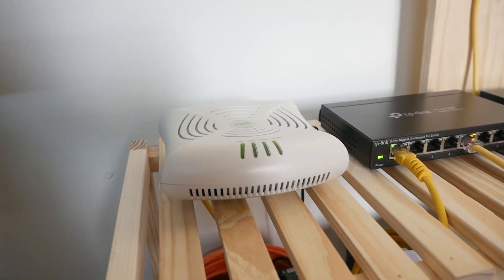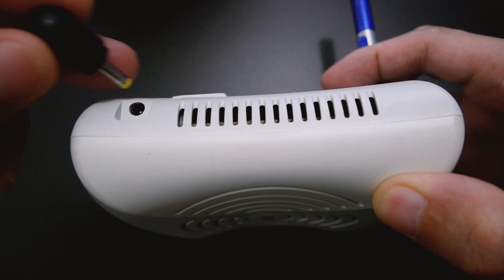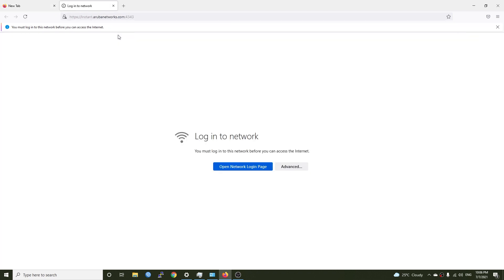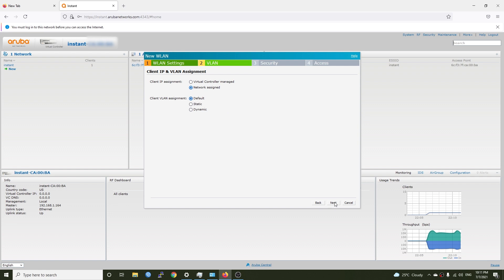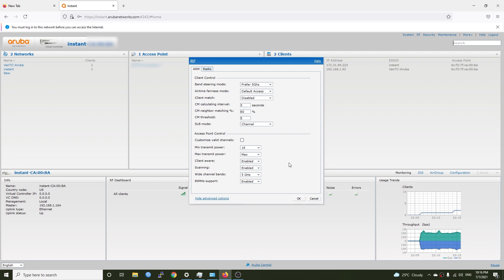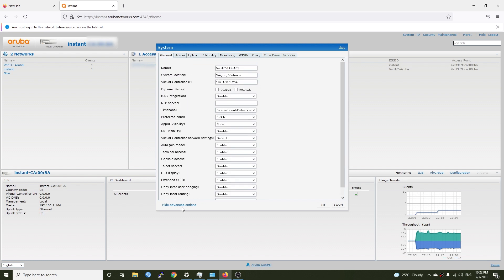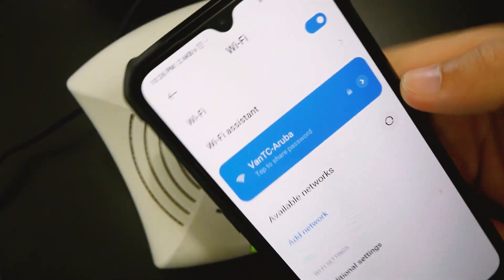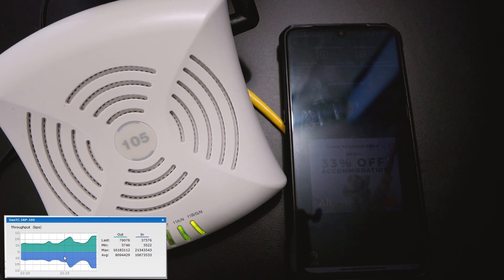Aruba - IAP-105 Factory Reset & Initial Setup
In this video, we will peform the factory reset and initial setup of the Aruba IAP-105. At the same time, I will walk you through the overview of the AP: LED indicators, network ports and power supply. This tutorial can be applied on other model of Aruba IAP, for example the IAP-135, IAP-225, etc.
Aruba AP-105 was a 10 year old AP which was released on 2011. It has 16MB of NAND and 128MB of RAM. Despite of the age, the AP supports 5GHz WiFi with link speed upto 300 Mbps, which is a highlight point when 2.4GHz traffic is jammed nowadays.

Video timeframe:

00:00 - Aruba AP-105 Intro
00:15 - Aruba AP (Access Point) vs. IAP (Instant Access Point)
00:56 - Overview of the Aruba AP-105
02:18 - Factory reset the Aruba AP-105
04:05 - Access the Aruba Virtual Controller & Initial Setup the Aruba IAP-105
07:05 - Create a new SSID (WiFi) on Aruba Virtual Controller
10:28 - Advanced RF configuration
11:24 - System setting overview - Hostname, admin password, timezone, etc.
13:11 - Aruba Virtual Controller IP address setup
16:23 - WiFi speedtest with the Aruba IAP-105

I am still waiting for the NAND chip clip to arrive in order to start install OpenWRT on it. I will share ore update in the upcoming videos!